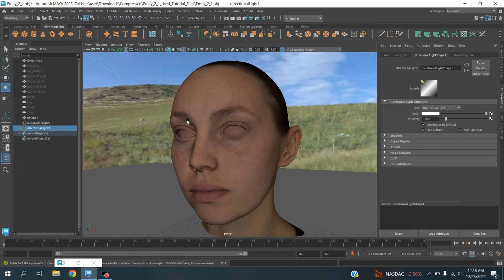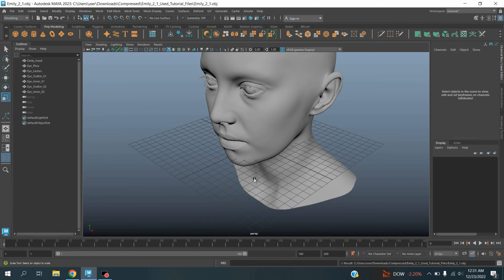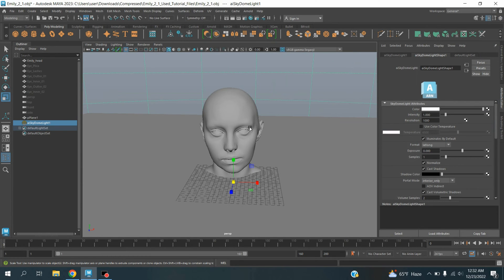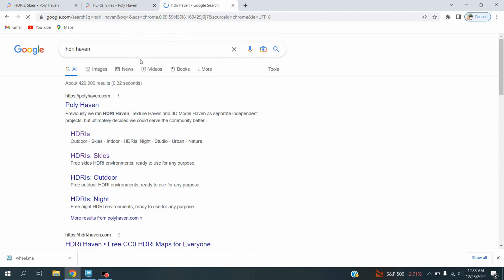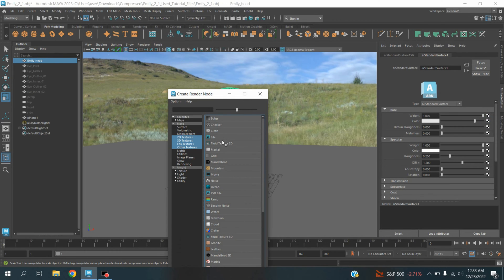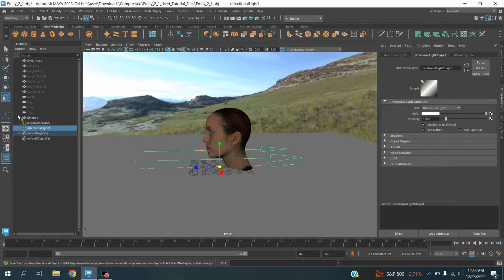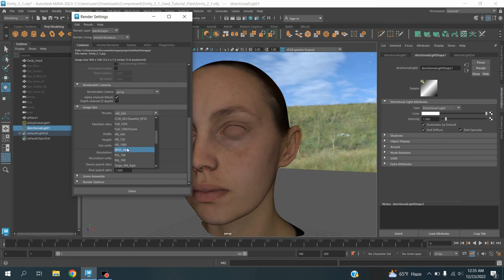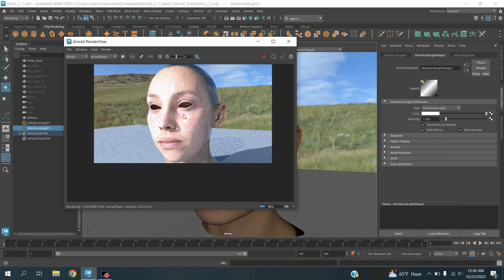How to render in maya 2023 with Arnold renderer(HDRI image) tutorial for beginners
Link for the project file in Comment section.(On first comment).